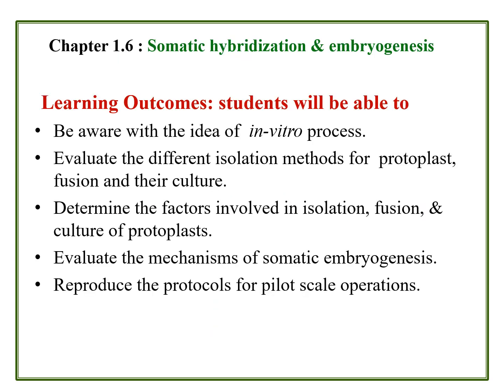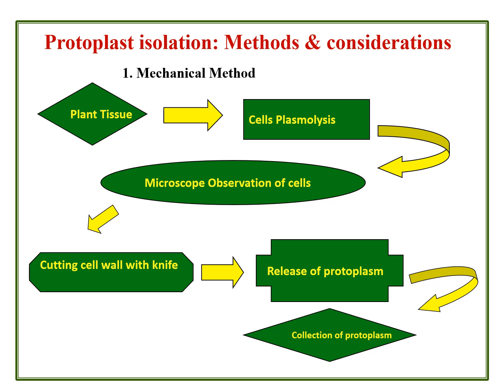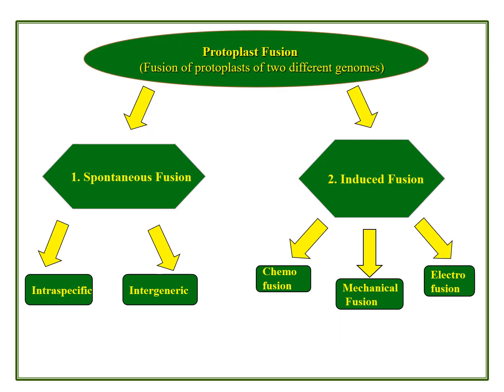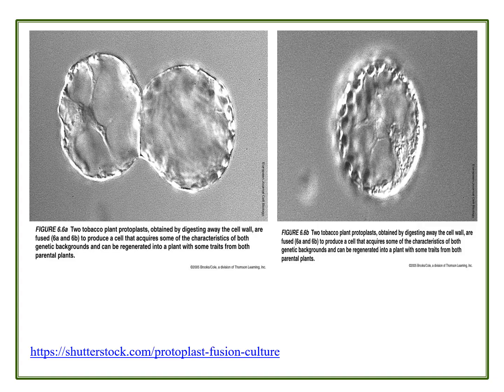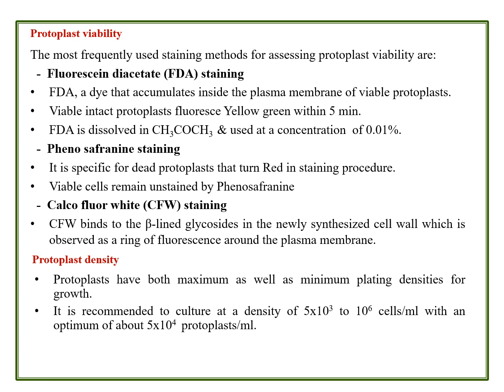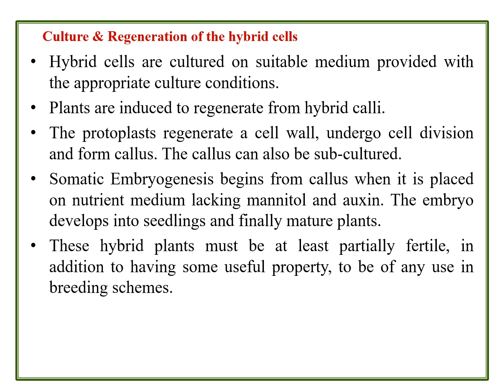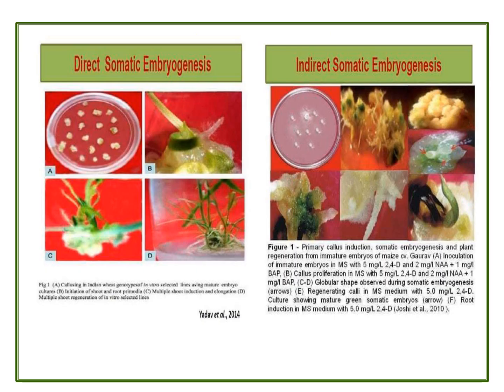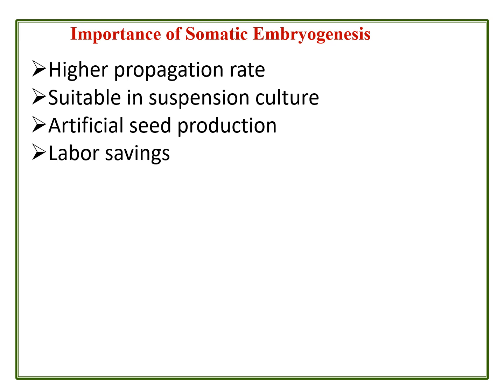6 Somatic hybridization & embryogenesis pptx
Somatic Hybridization refers to the fusion of somatic cells from two different plant species or varieties to create a hybrid with desirable traits. This process bypasses the sexual reproduction pathway and allows scientists to combine genetic material from plants that might not naturally crossbreed. It is often used to introduce disease resistance, improve crop yield, or enhance tolerance to environmental stress.

Embryogenesis is the process of embryo development, typically starting from a single fertilized cell that undergoes multiple divisions and differentiation stages to form a fully developed organism. In plants, embryogenesis can be zygotic, originating from a fertilized egg, or somatic, where embryonic structures form from somatic (non-reproductive) cells. Somatic embryogenesis is particularly useful in plant tissue culture, allowing the regeneration of entire plants from isolated cells or tissues.